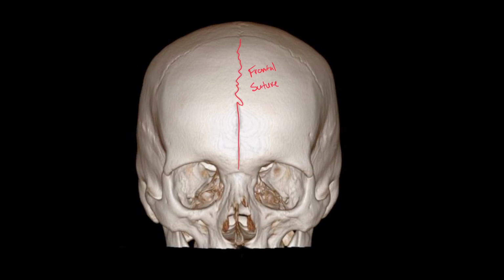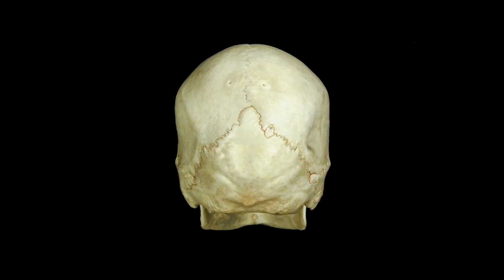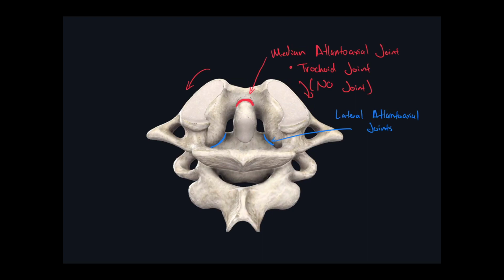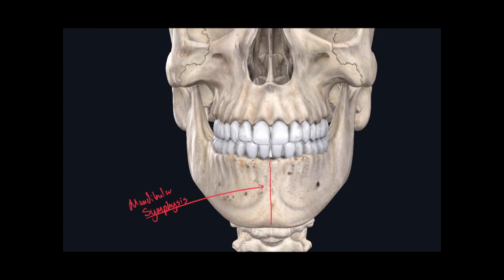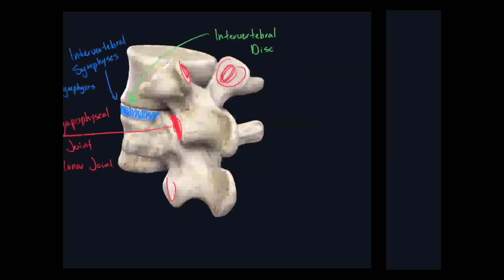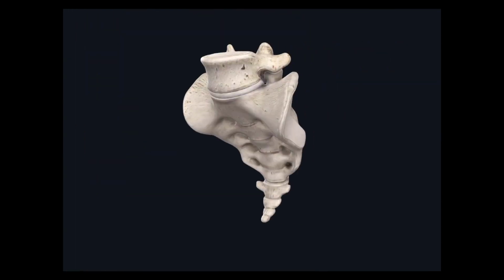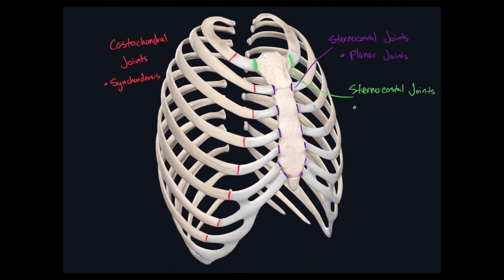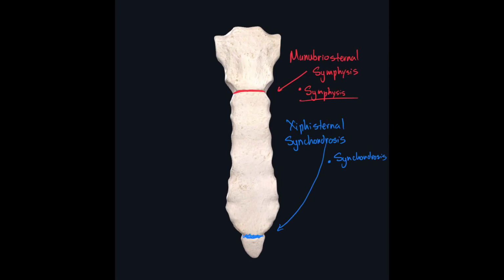Axial Arthrology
The names and classifications of joints found in the axial skeleton will be covered in this video.

Be sure to check out these amazing apps as additional resources for studying
-The Essential Skeleton 4 App
-Complete Anatomy App